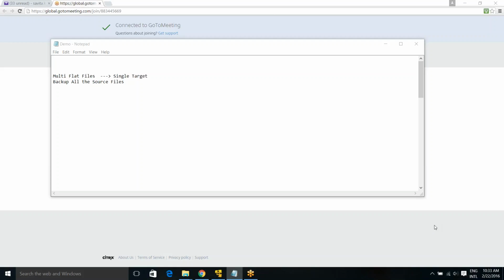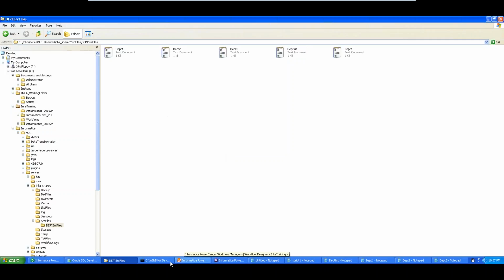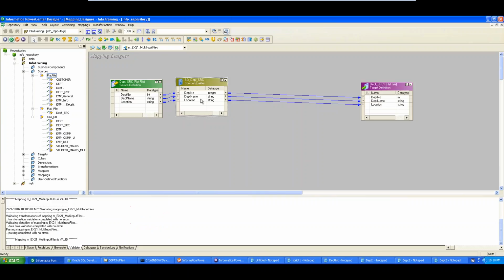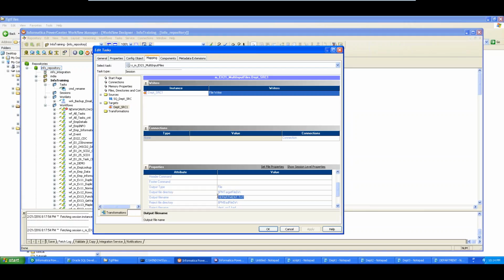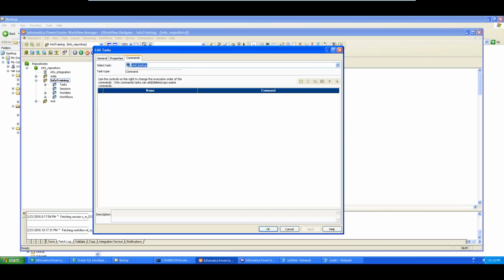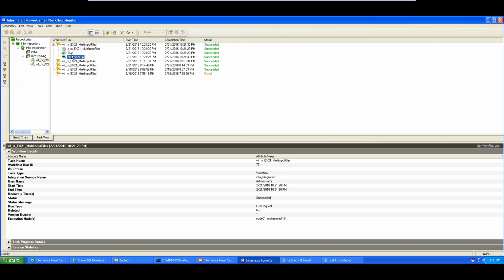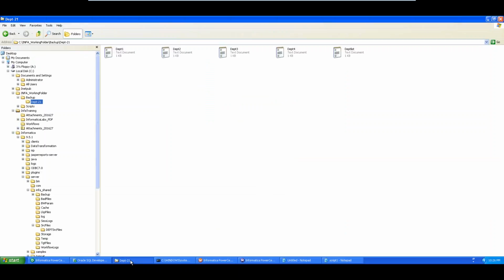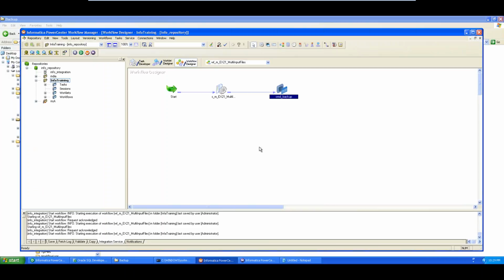Informatica Indirect loading and backup the source files